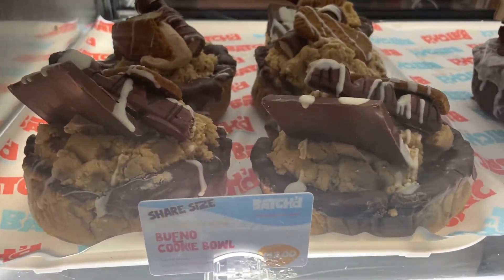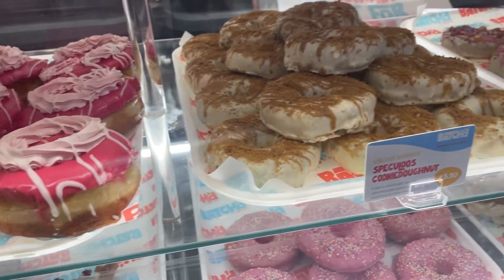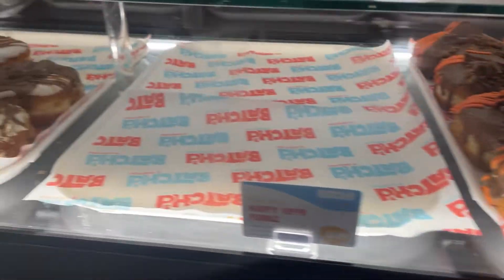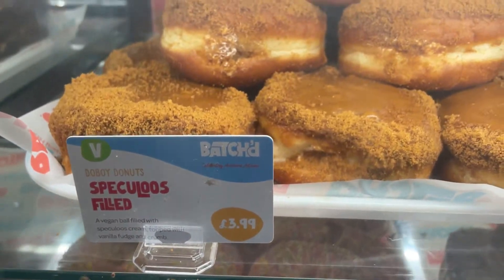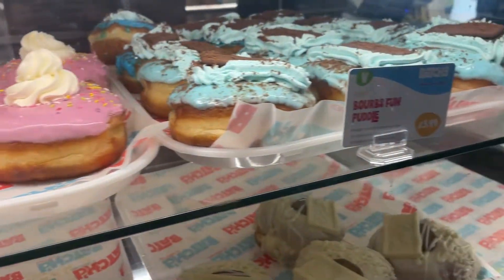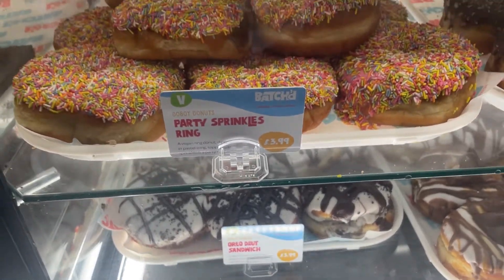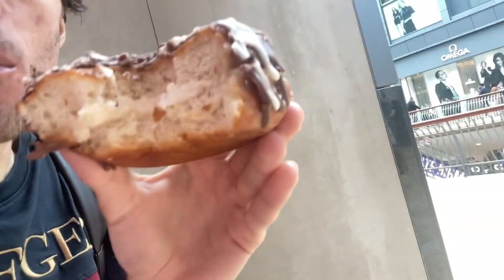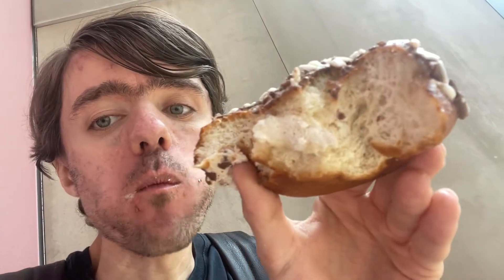Ryan G144 - Artisan food in Birmingham (02/07/2022)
Decided to try an artisan Doughnut. From a place I found in the Bullring Shopping Centre. Glad I did!